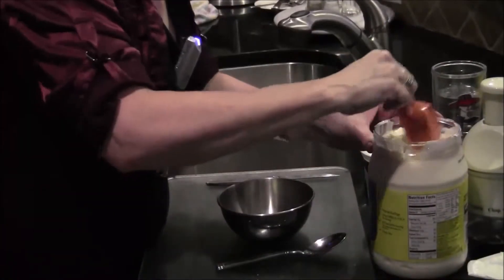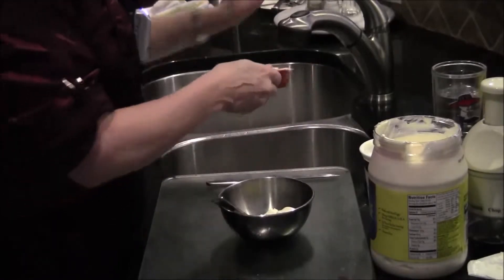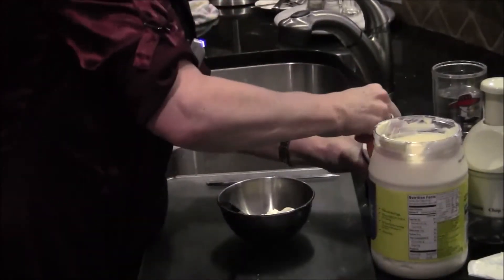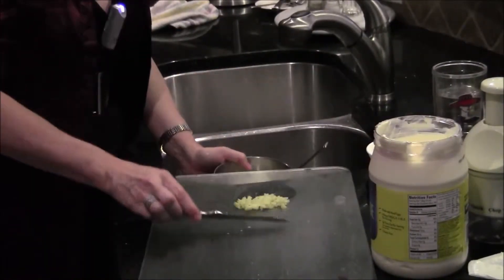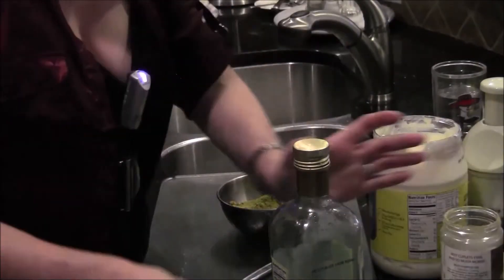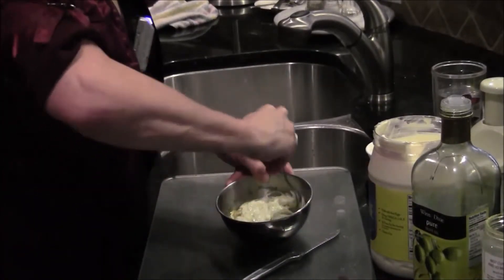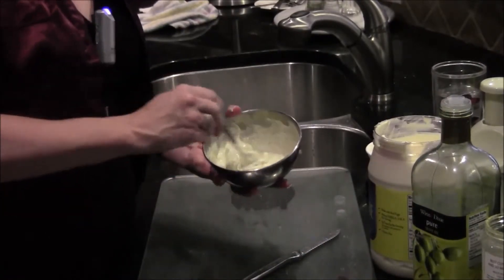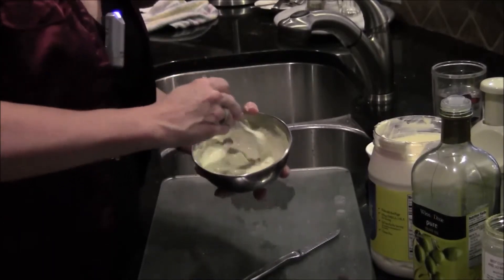Easy Curry Dip or Creamy Salad Dressing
Low Sodium and Gluten Free Seasoning makes a very easy Curry Dip.